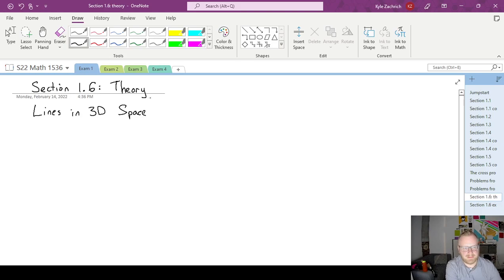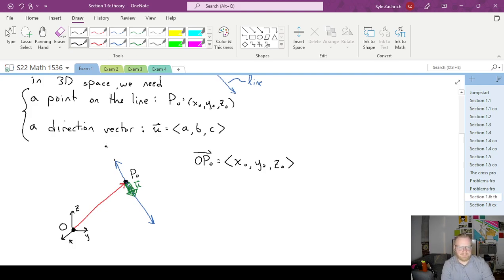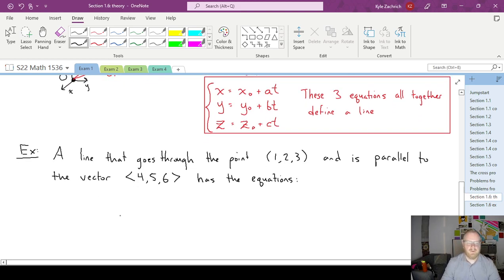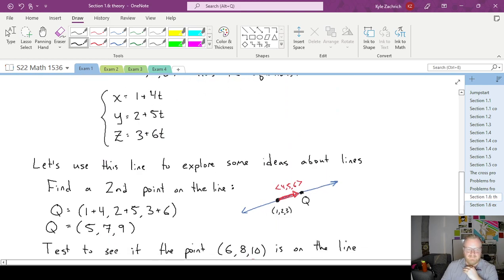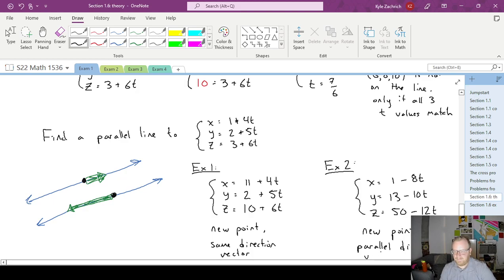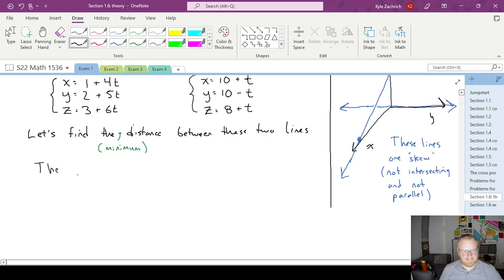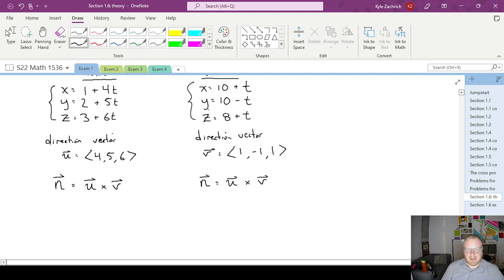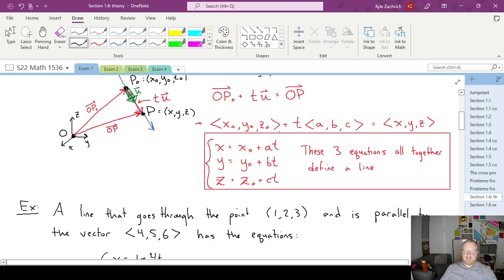Lines in 3D Space (Theory)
This video goes over the theory and equations used in section 1.6